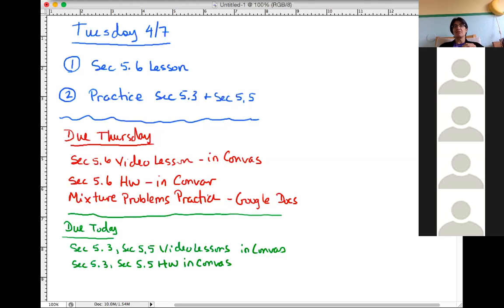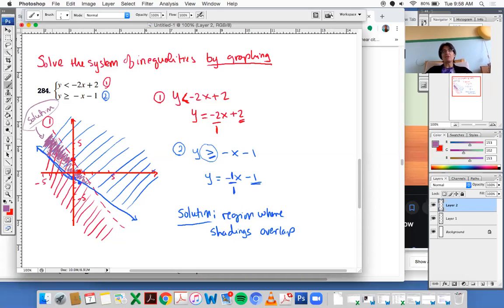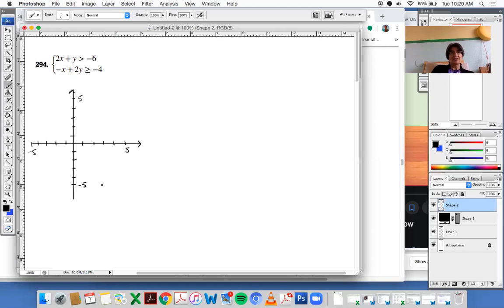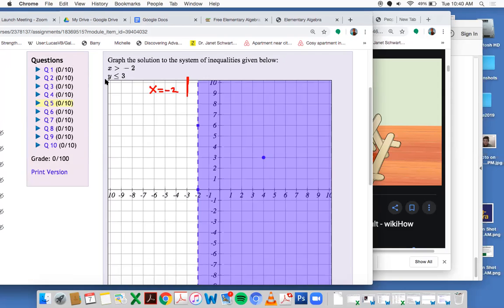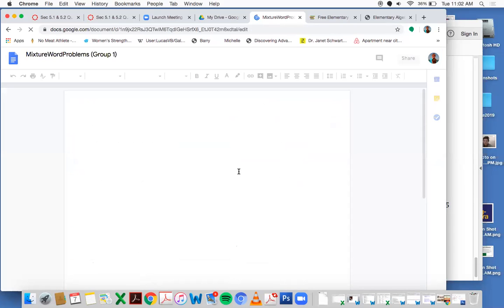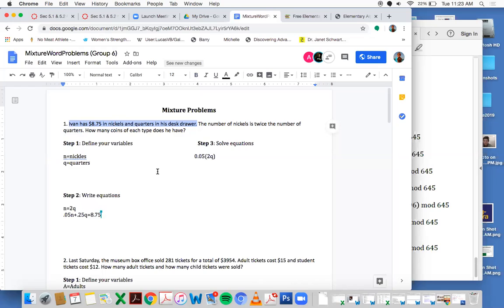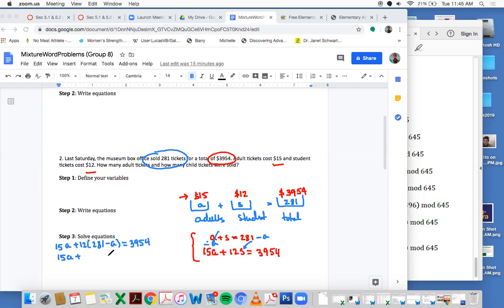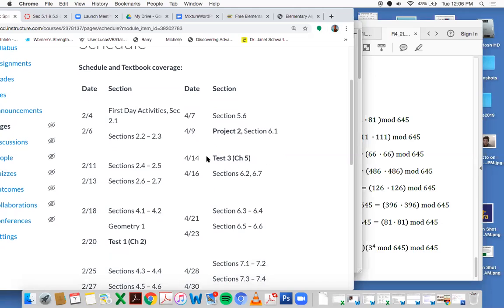Math46ZoomSession_4_7_2020